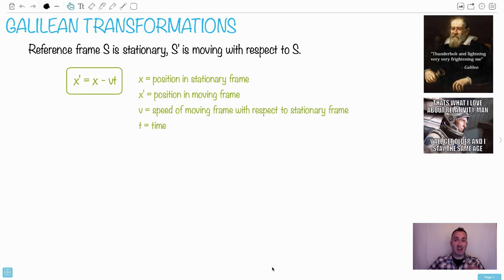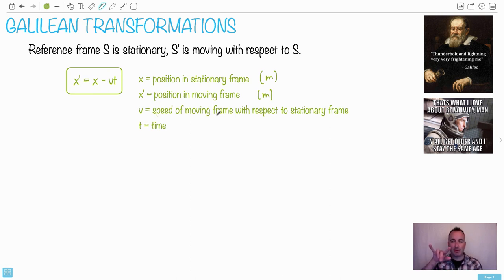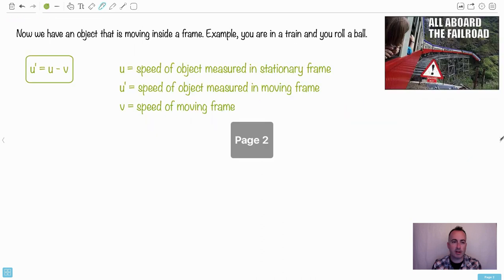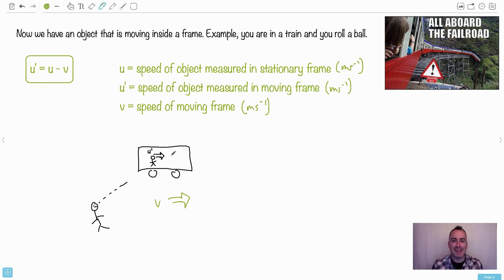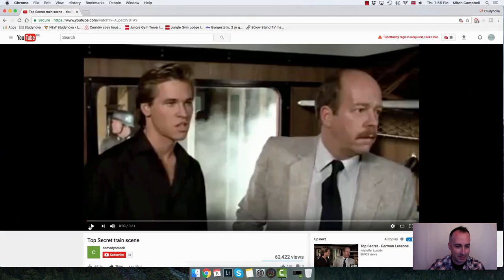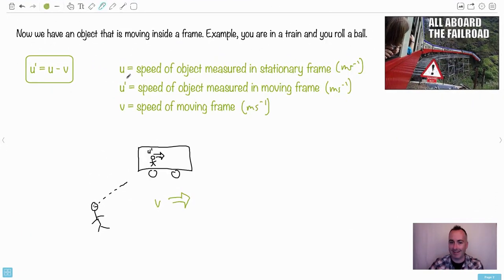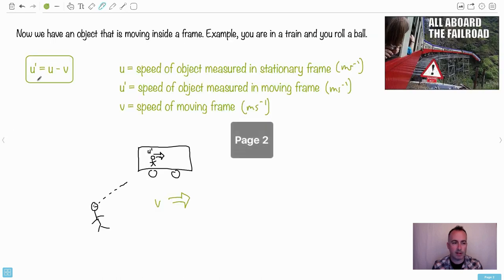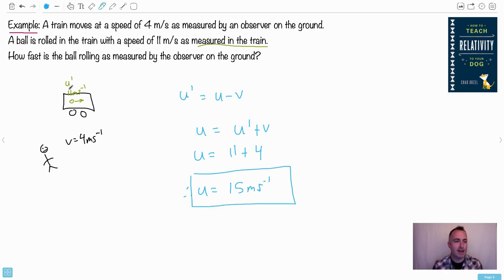HL Galilean transformations [IB Physics HL]